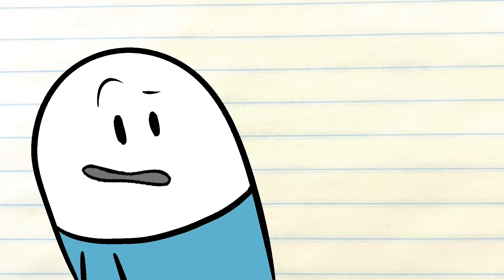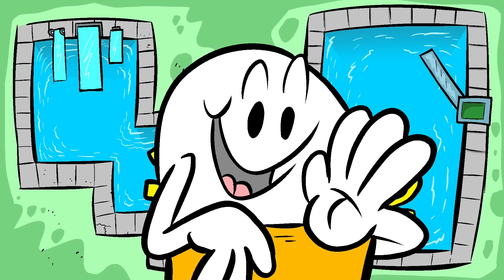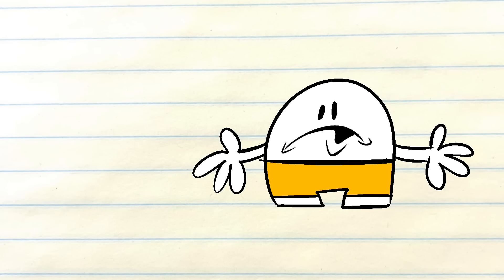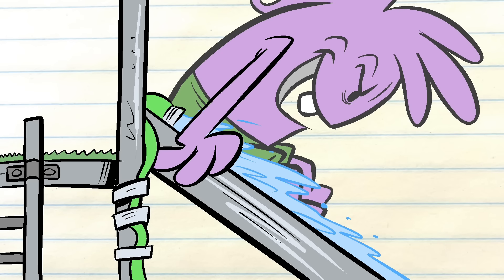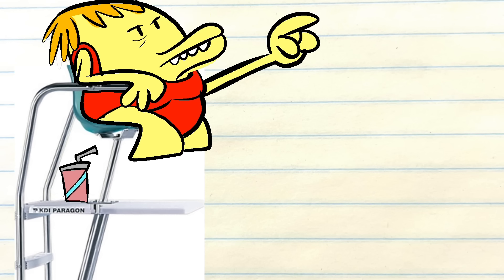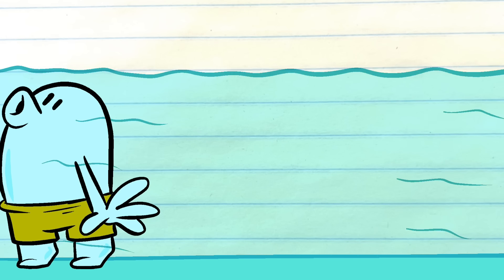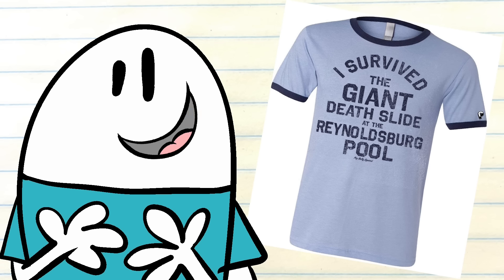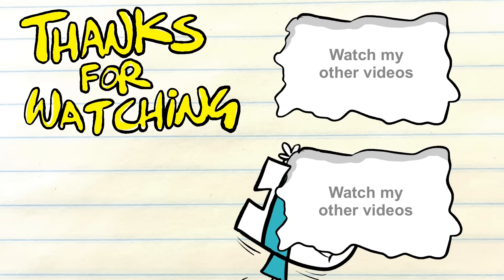Why I FEAR the Water Slide (Storytime Animation)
In this video I take you back to my hometown of Reynoldsburg to visit my childhood memories of the town's public swimming pool. So enjoy your trip back to the year 1982 and my experience with the Reynoldsburg Swim Club water slide.